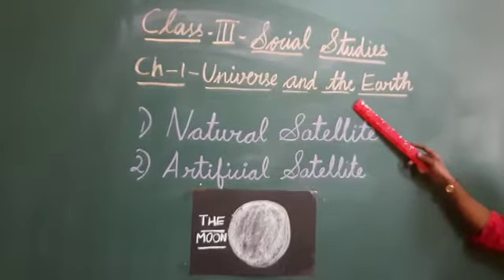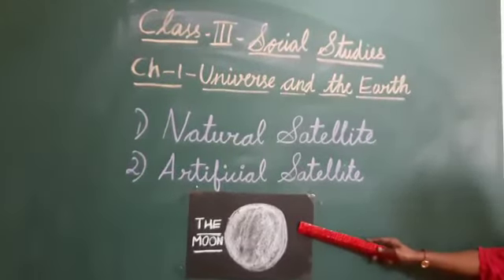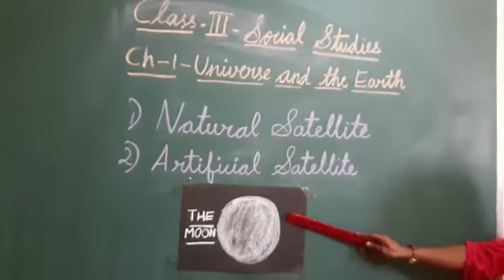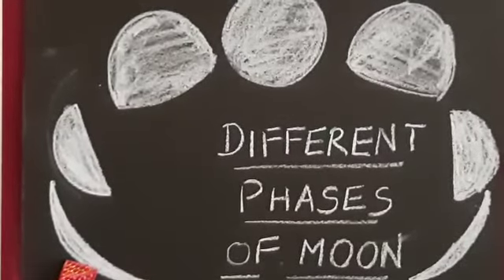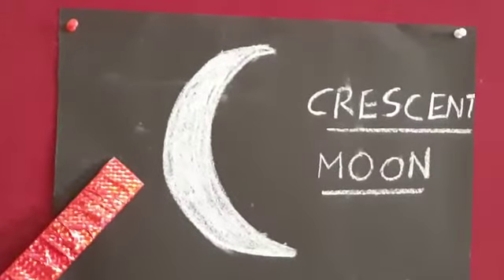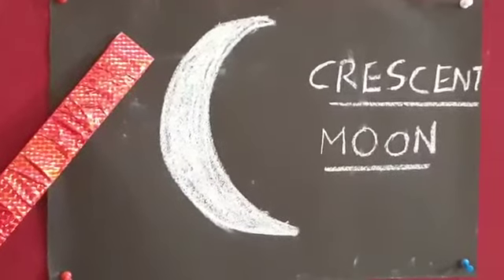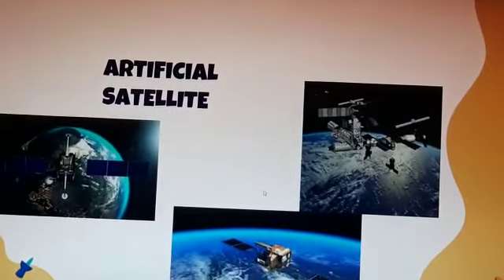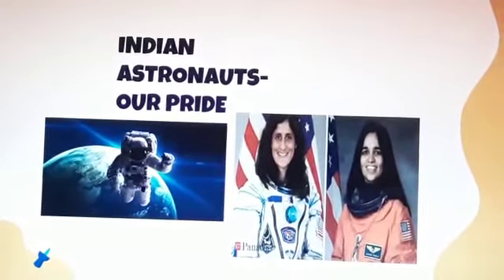Class 3 Social Studies, Universe and the Earth. Part 2 (Apr 2021)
Natural and Artificial satellite